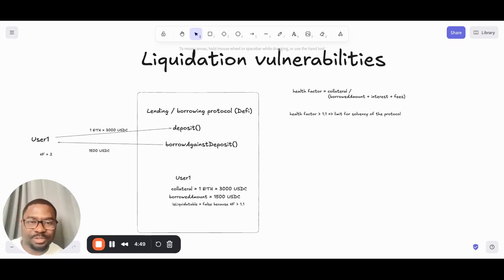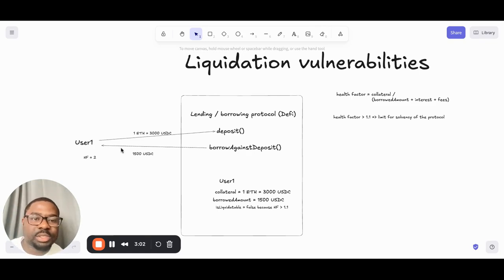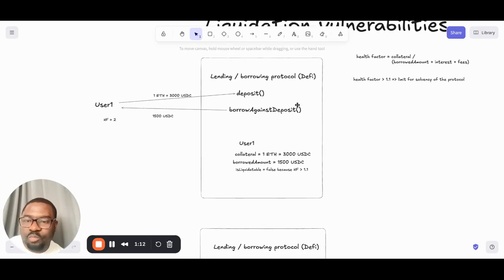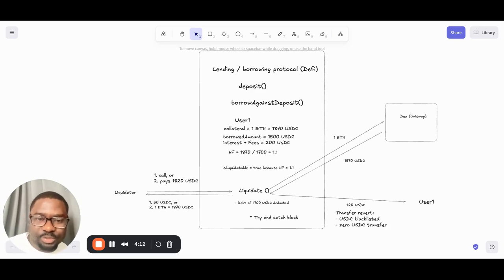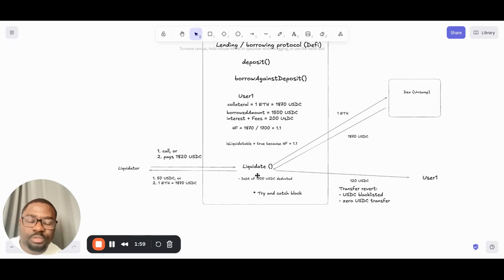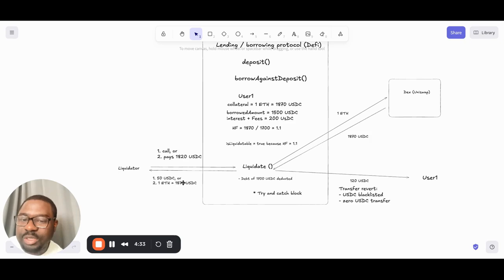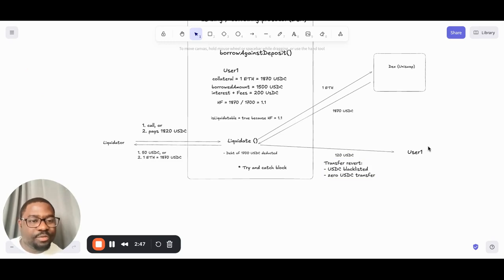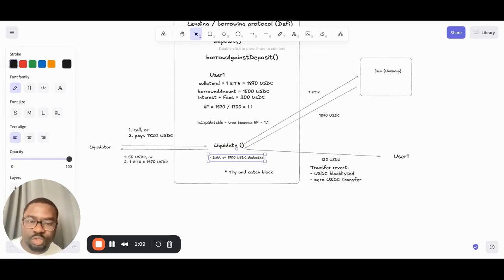Why Liquidation Bugs Can Drain Your Defi Contract Fast!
Discover critical insights into liquidation vulnerabilities in DeFi lending and borrowing protocols! In this video, I break down how liquidation works in smart contracts, using a real-world example inspired by protocols like Aave, Moonwell. Perfect for DeFi developers, blockchain enthusiasts, and anyone building secure smart contracts.

To generate amazing offline activities for your children ensuring that they have fun while they learn, It is free!